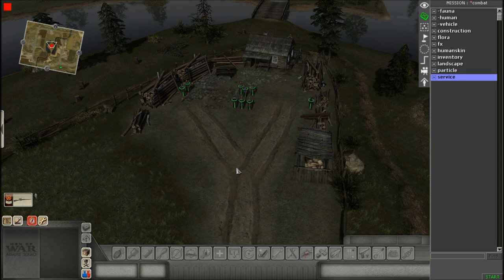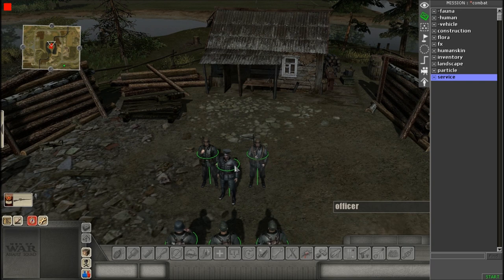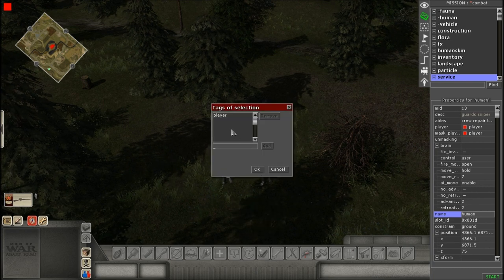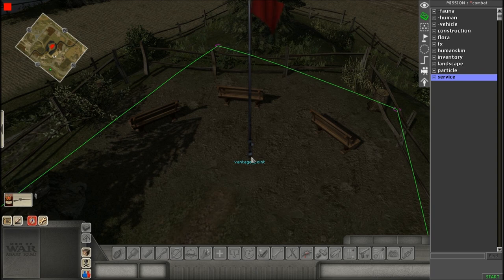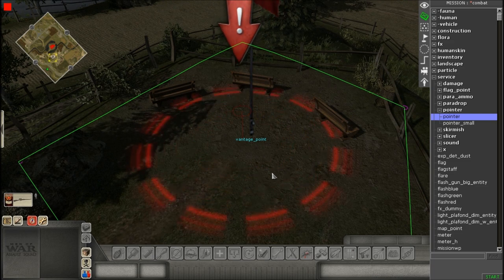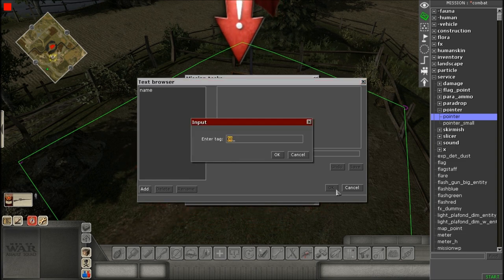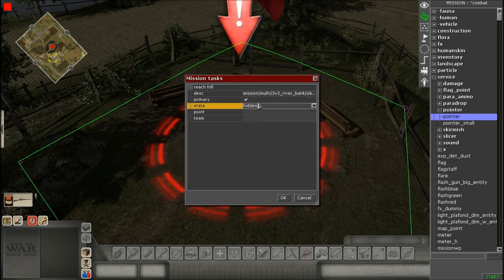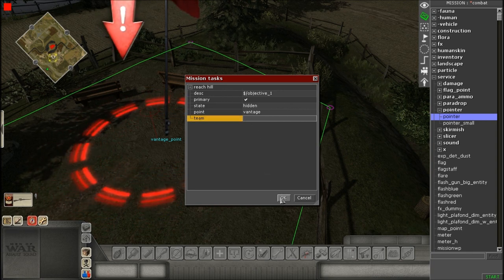Men of War Assault Squad GEM Editor Tutorial: Basic Objectives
Hey everyone. Today I am posting another tutorial based on Assault Squad and I will be demonstrating how to use objectives in the most basic way. There will be two parts towards the objectives videos so make sure to watch both. One being basic which is the video you are watching now and a advanced tutorial going more into detail on objectives and tasks. As always if you have any questions, comments and or concerns you know where to find them. Plus watch in HD and in fullscreen. Thanks and enjoy the video. :D
My channel:
My steam group:
MOW Online Community (MOWOC)